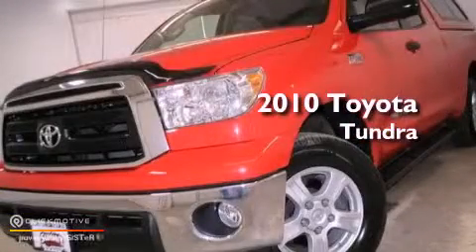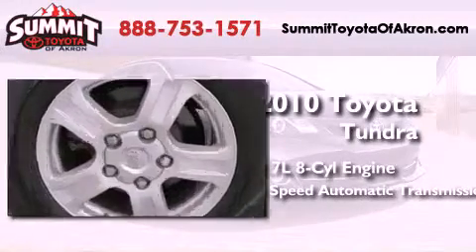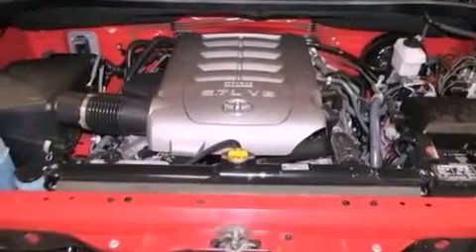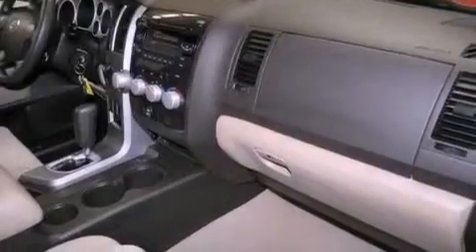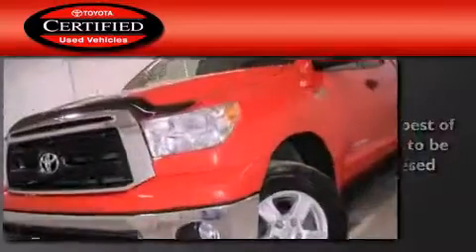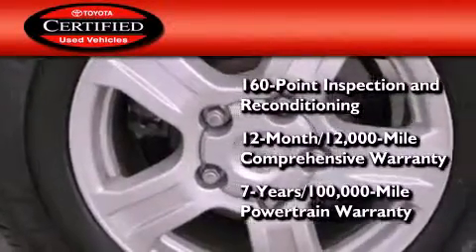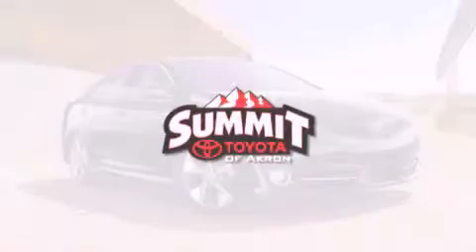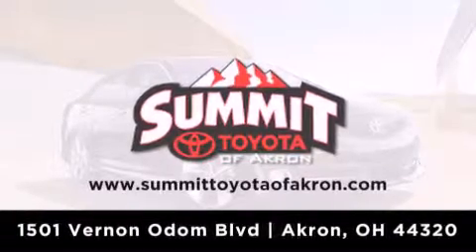2010 Toyota Tundra 4WD Akron OH 44320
Year : 2010
 Make : Toyota
 Model : Tundra 4WD
 Engine : Gas/Ethanol V8 5.7L/346
 Trans . : Automatic
 Exterior : Radiant Red
 Miles : 14,881
 Interior : Sand Beige
 Stock : P1131